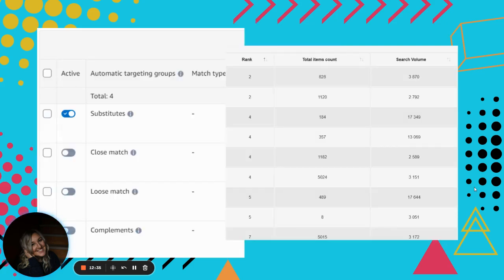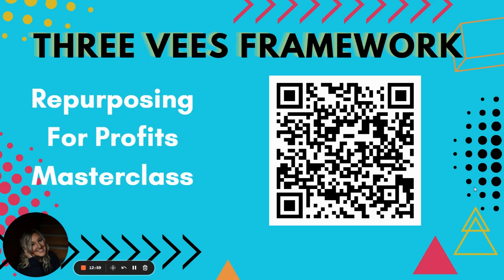How To Use The Amazon KDP Bookshelf Strategy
The Amazon KDP Bookshelf Strategy is something I came up with when I was trying to keep a buyer coming back for more. In this video, I'll show you how to use this strategy and why it's important for the long-term success of your KDP journey.
I'll show you the bookshelf idea and remind you about the THREE VEES FRAMEWORK.

If you are interested in being coached around repurposing for profits, please grab a seat at my next masterclass.
For $19.00 OFF Use Code PROFITS
This masterclass can also be purchased through a payment plan. 3 payments of 13.00
Wednesday The 30th Nov. 6:45 PM EST

Hope you can use us for a creative night of repurposing
BEST-SELLING BOOK ADS MASTERY:

Favorite snack while creating books:
BUILT BARS